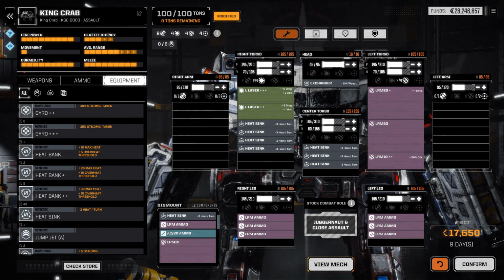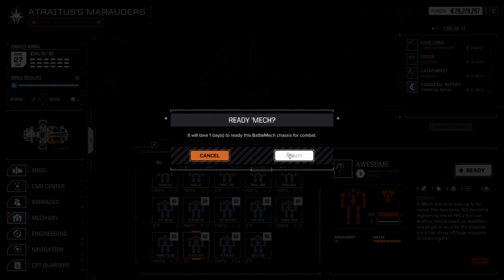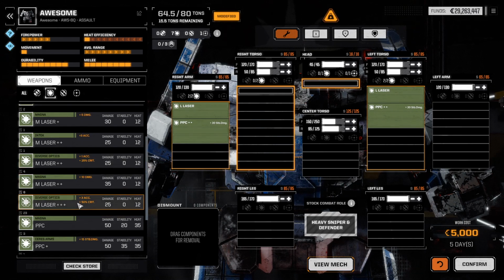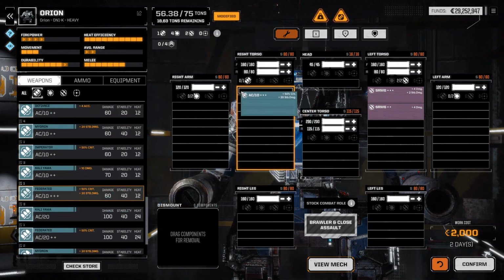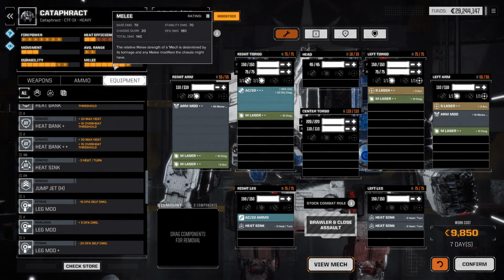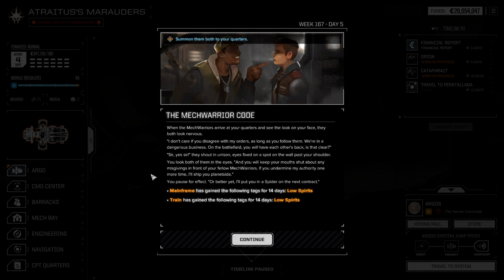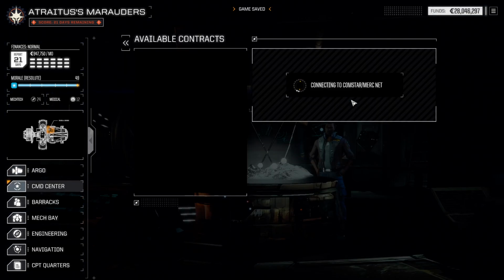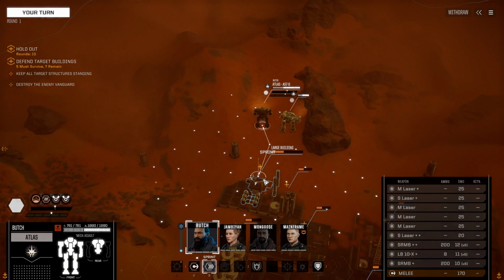BattleTech | Heavy Metal | Episode 142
These assaults may be a bit op...